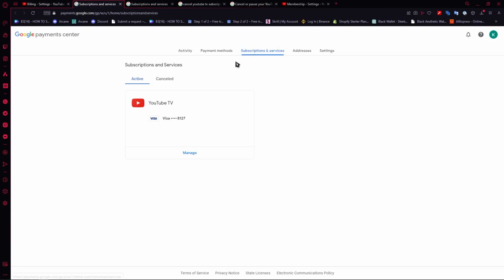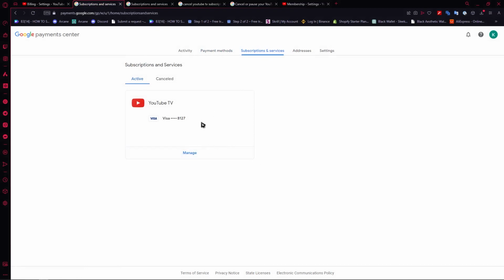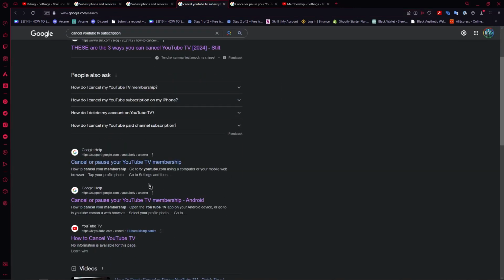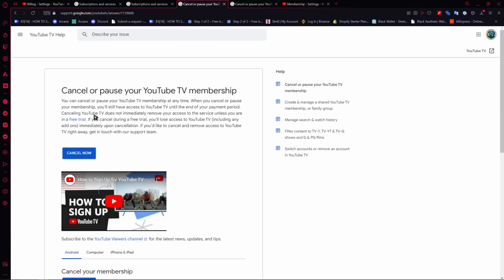How To Cancel YouTube TV Free Trial (2025) Full Guide